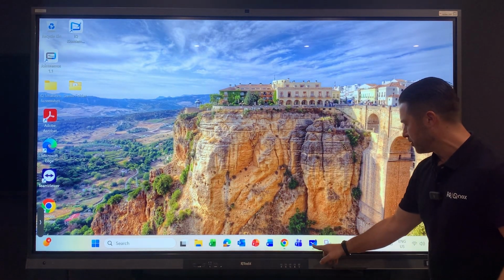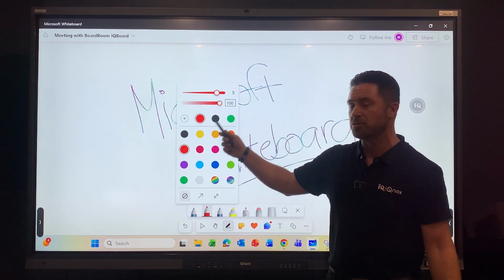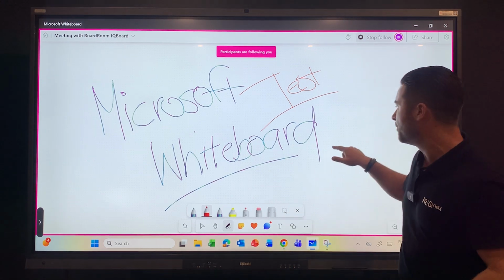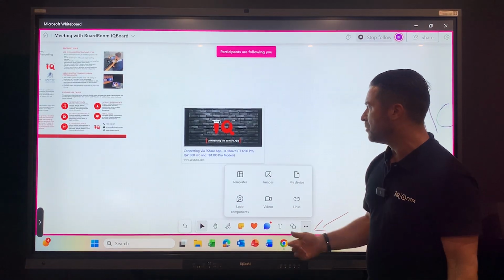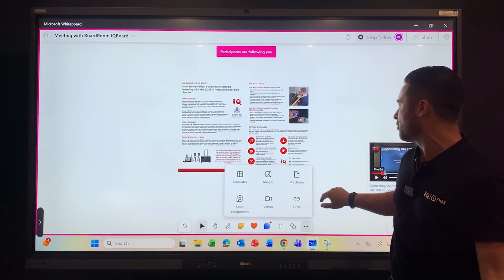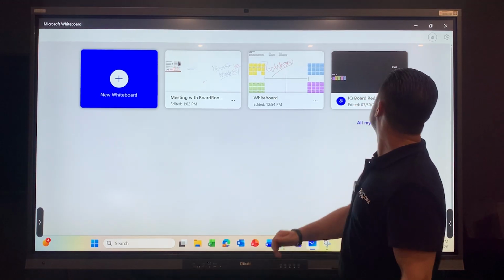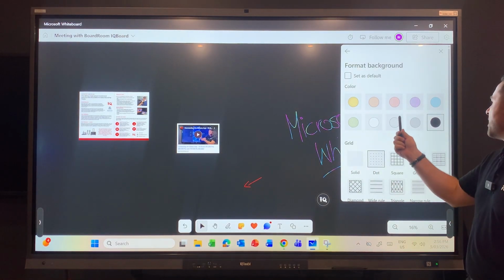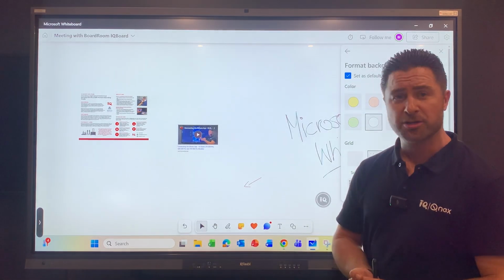Using Microsoft Whiteboard on IQTouch Windows 11 OPS - IQ Board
Matthew from IQ Board Australia demonstrates some of the impressive features available with Microsoft Whiteboard on the IQTouch Windows 11 OPS.